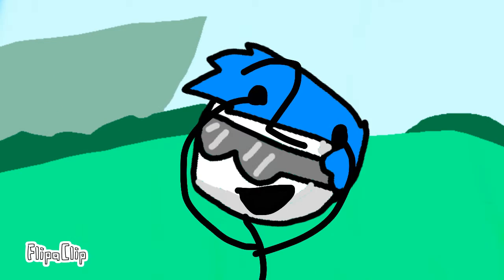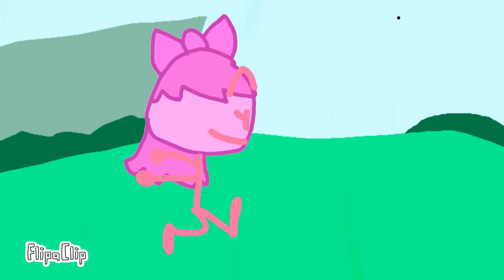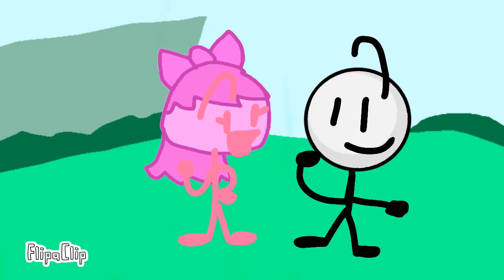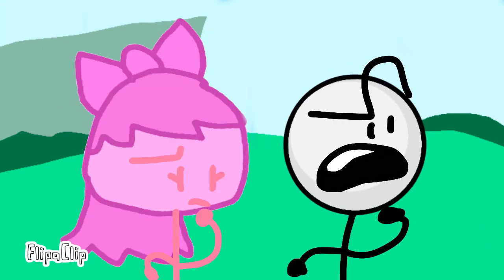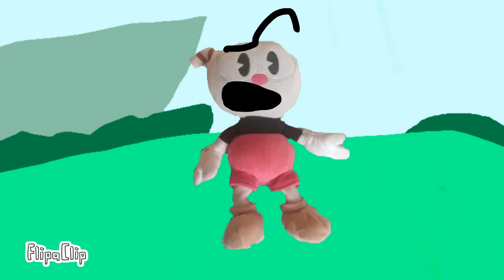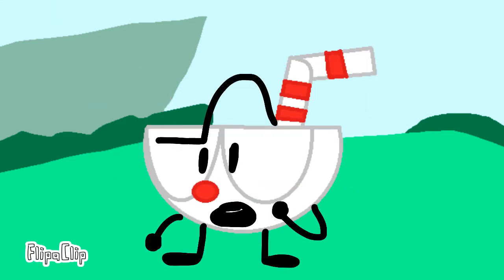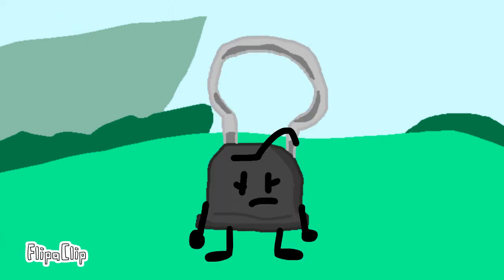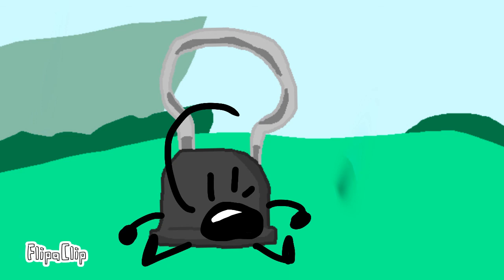Idk camp 1 Button to button (reanimated)